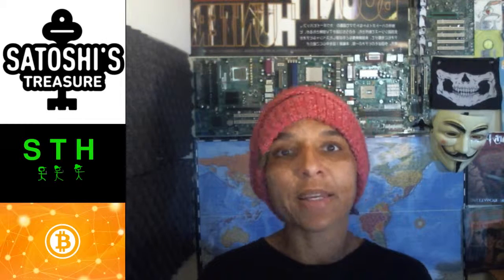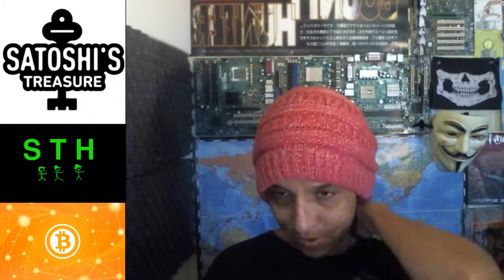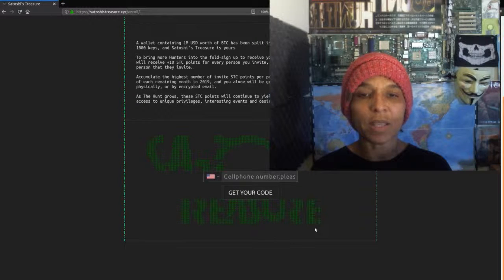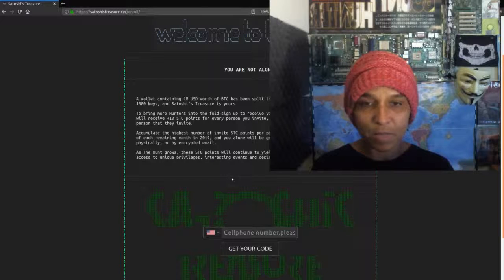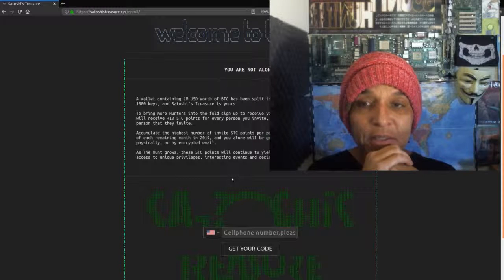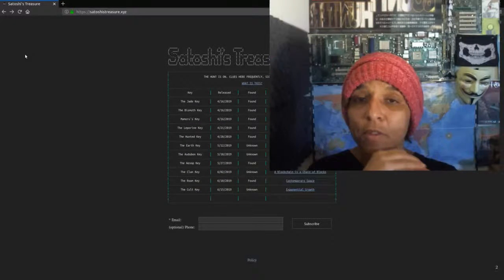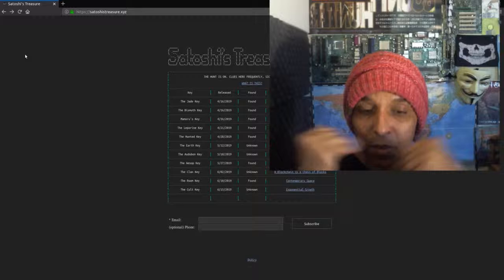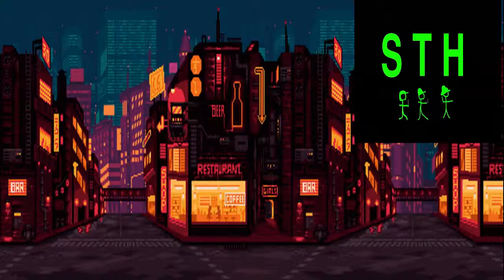EP 21- Clue Day June 15th- The Cult Key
The Cult Key

PEOPLE  With Business Cards
ERIC MELTZER
satoshistreasure.xyz
Other Channels Covering The Hunt
Other Teams
Dream Hunter Teams
Public Group
Magellen Clan

Private
Dread Pirate Robert Revenges
Enigma0